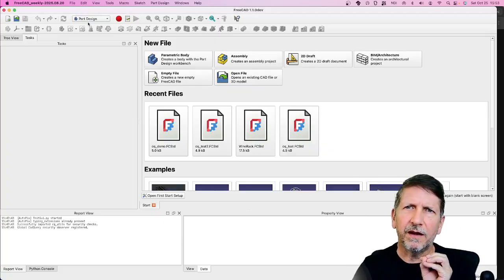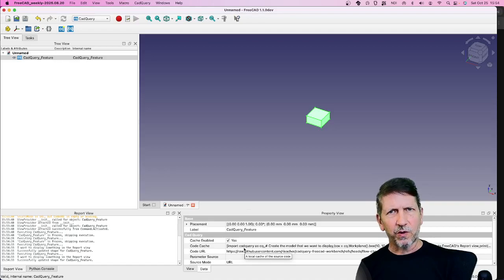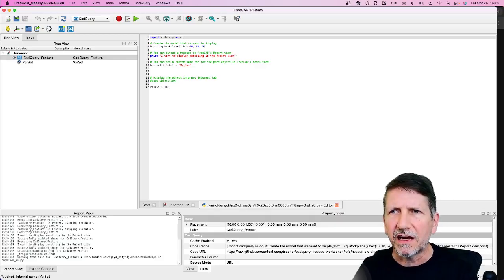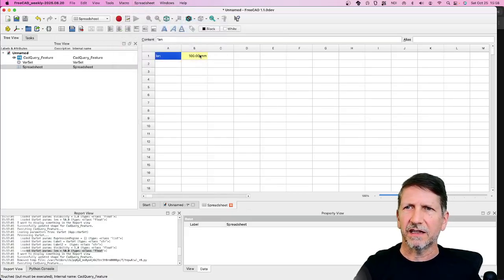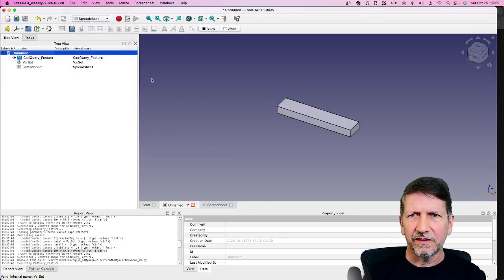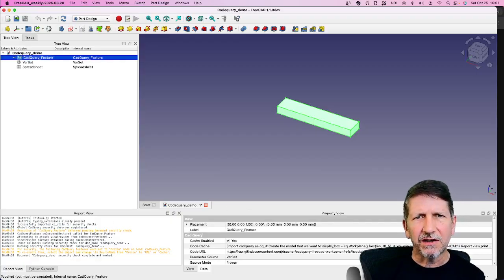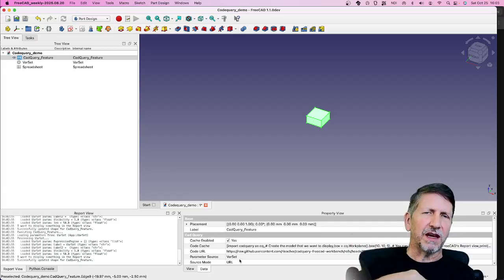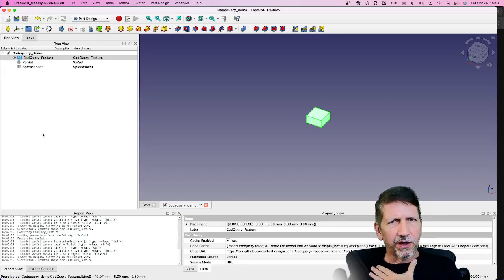New workflow - CadQuery FreeCAD Workbench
This video describes the proposed workflow of a new fork for the CadQuery FreeCAD workbench.